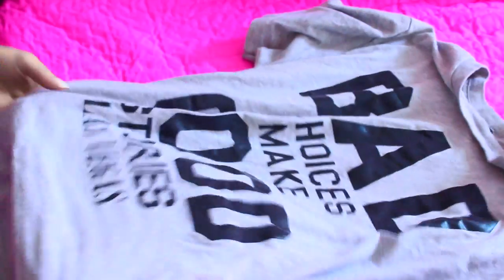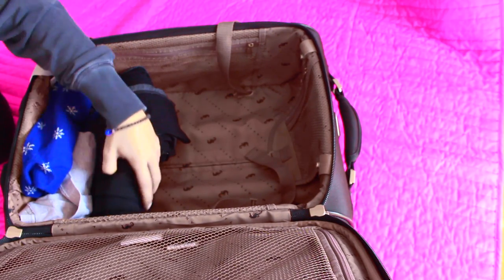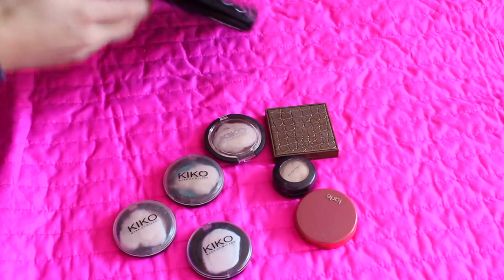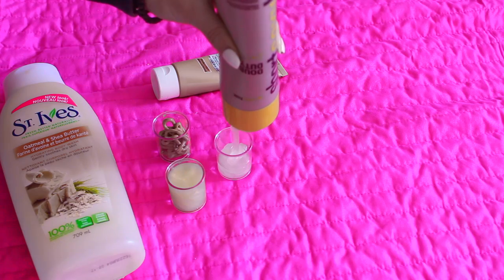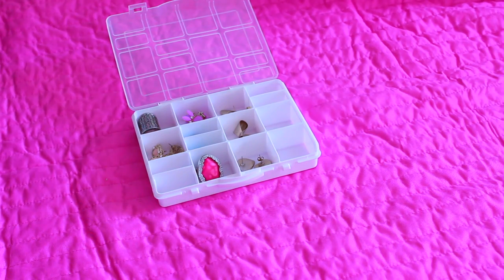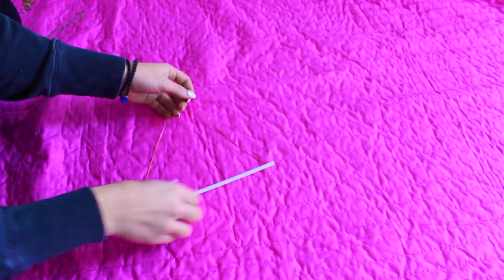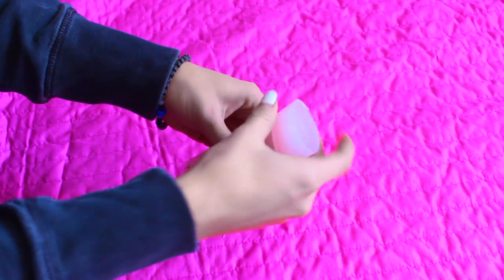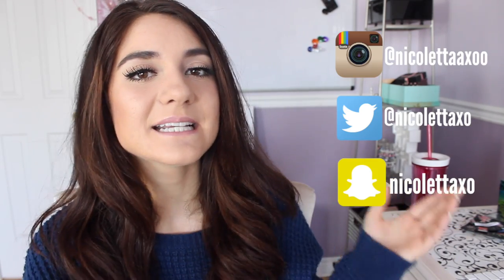DIY TRAVEL LIFE HACKS!!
LIKE UP if you are excited for SPRING